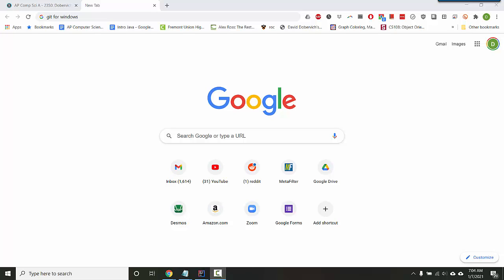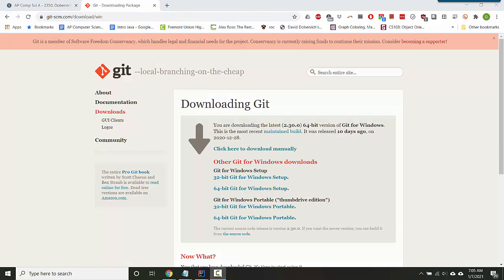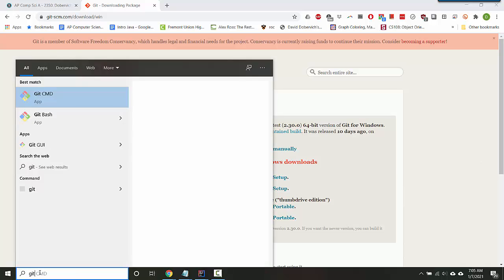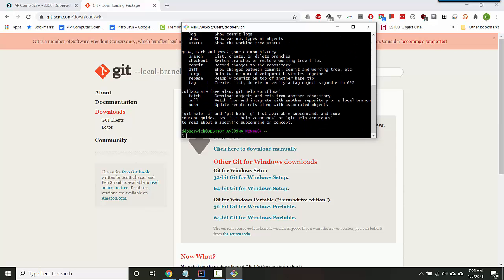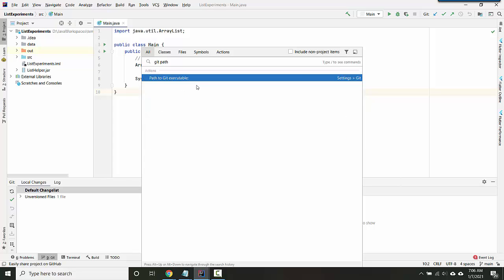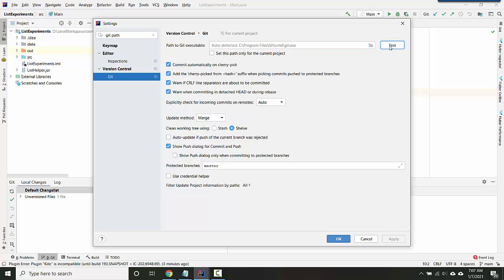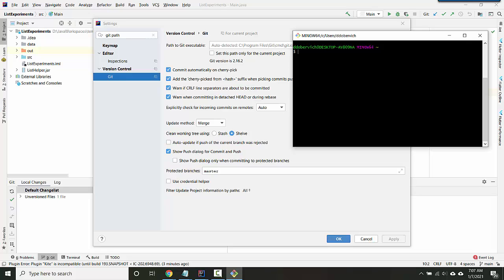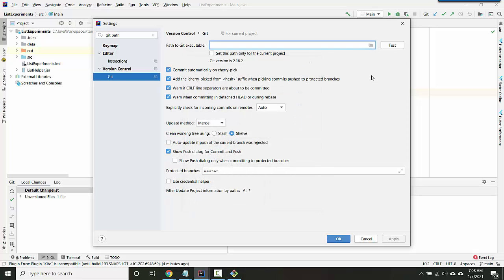Set up git on windows to clone our project